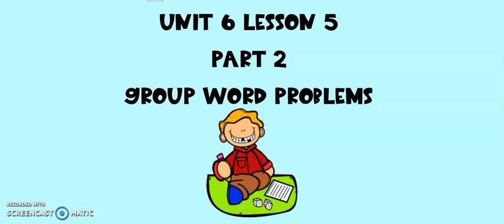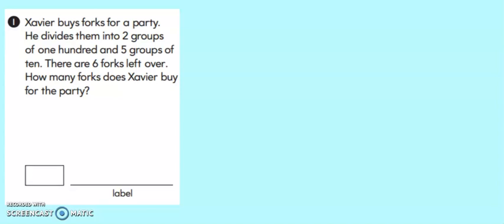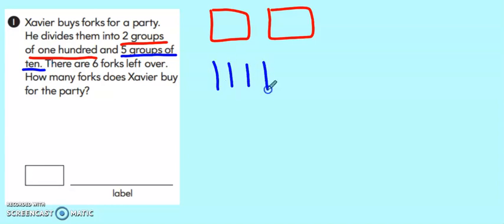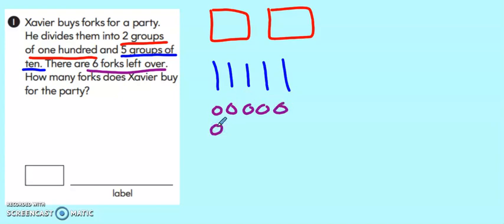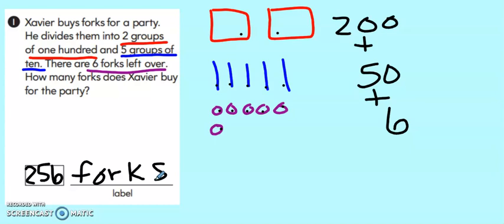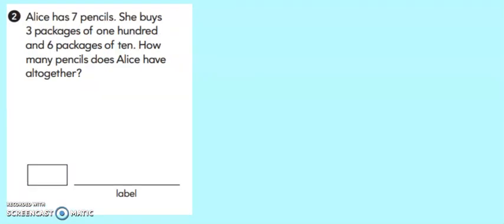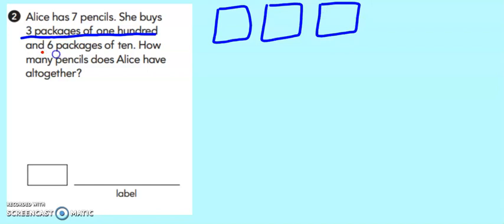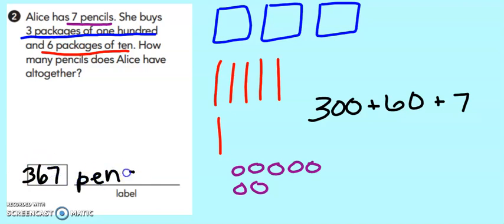Math Expressions Grade 2 Unit 6 Lesson 5 Part 2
Math Expressions
Grade 2